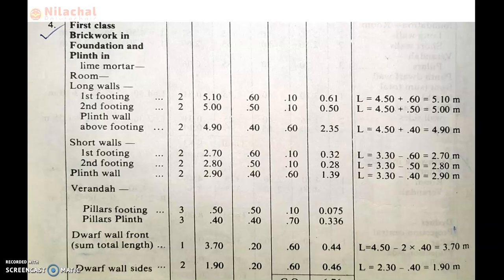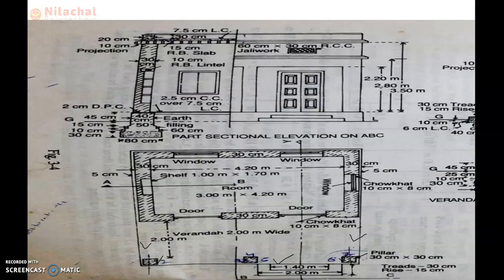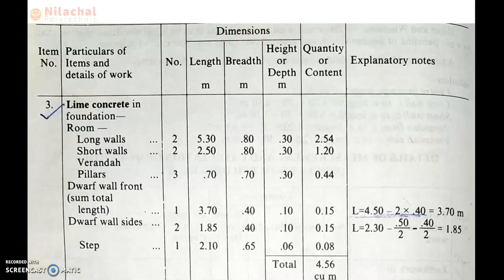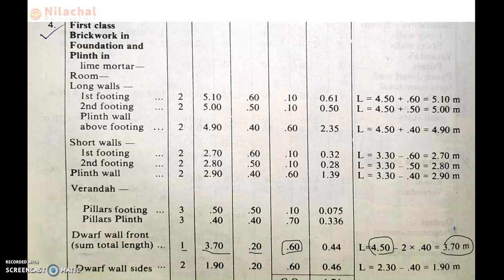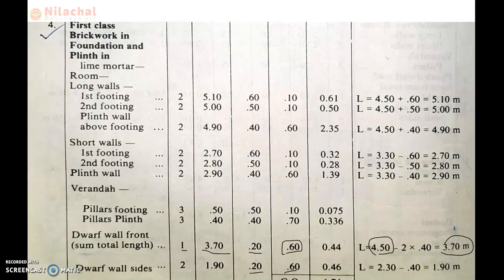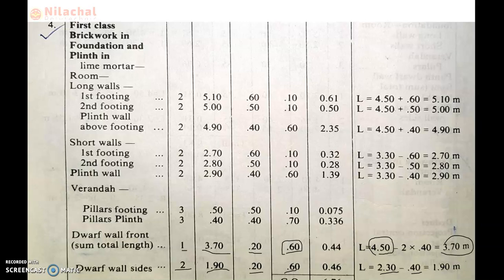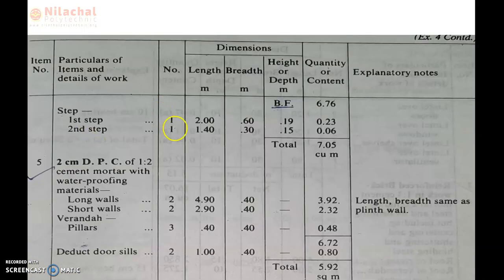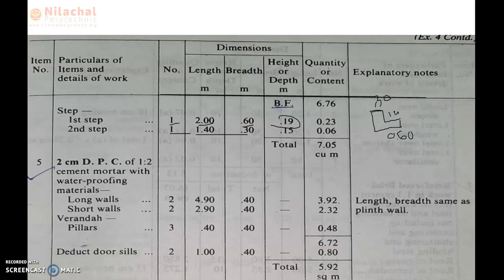3RD SEM CIVIL ENGINEERING, ECE-1, CH-2, QUANTITY ESTIMATE OF BUILDING, part 27